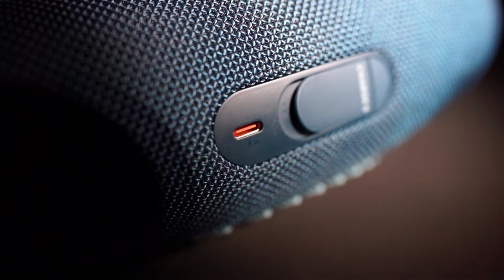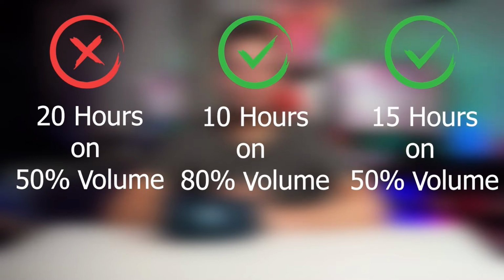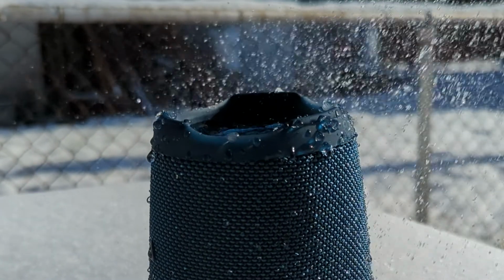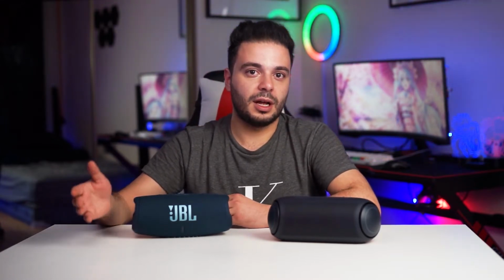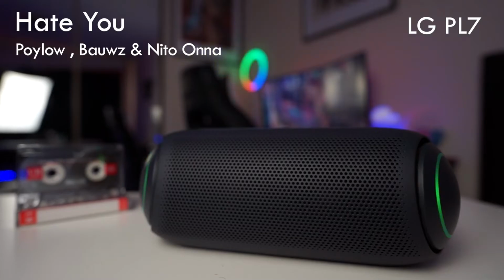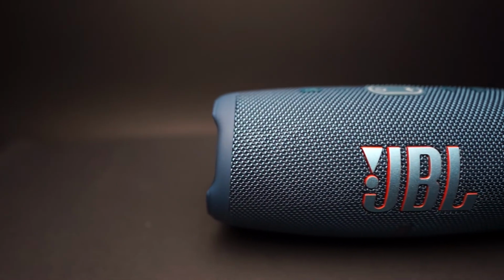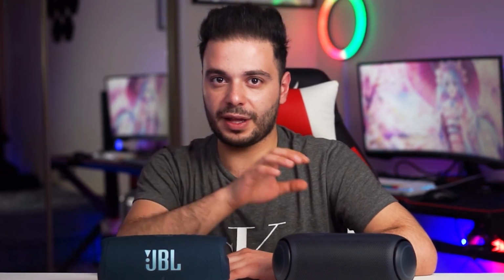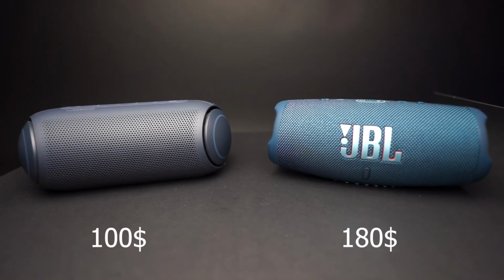The Charge 5 is MUSIC to my EAR!!! (Compared to LG PL7)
Overall the JBL Charge 5 is an amazing speaker and it performs better than the PL7.
not enough to make me change for it though.
Considering that the charge 5 is double the price!!!
although you can find it on sale most of the time, and that's the right moment to take your chance and buy it :)

Charge 5:

LG PL7: